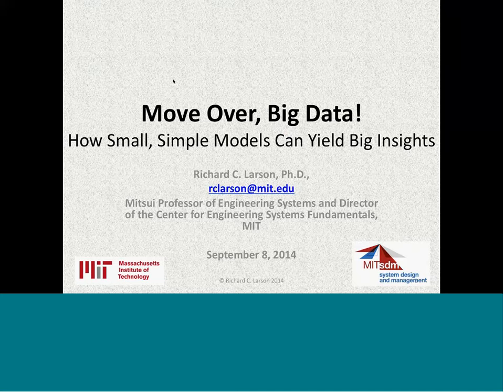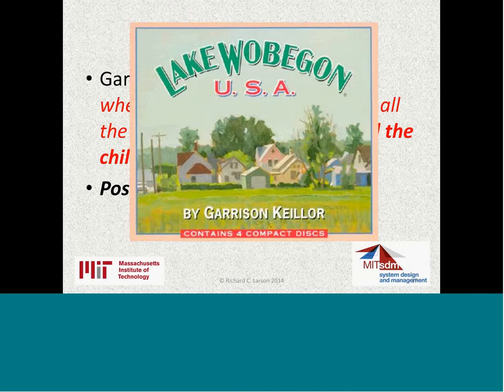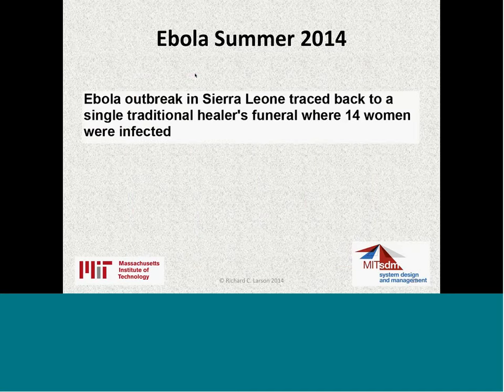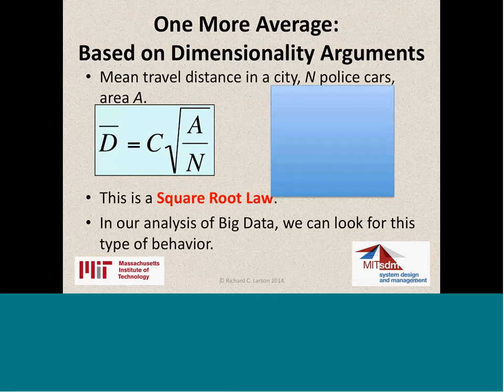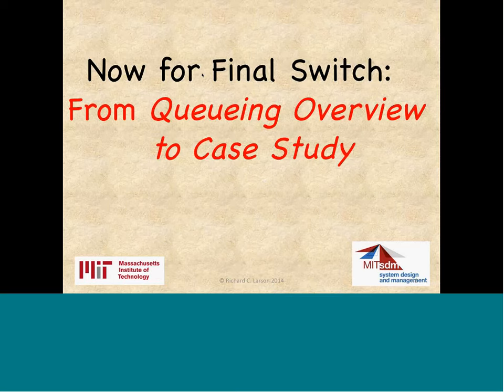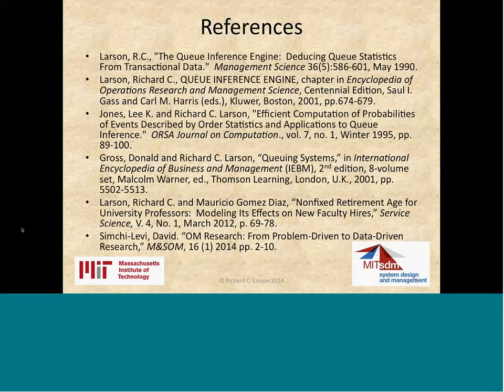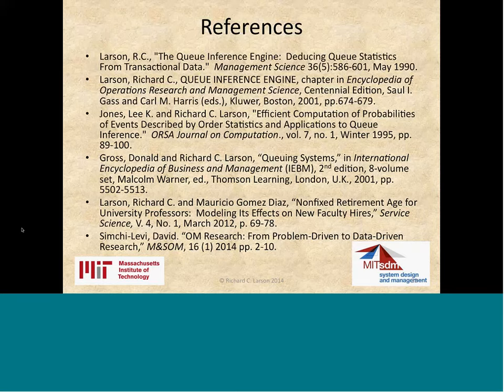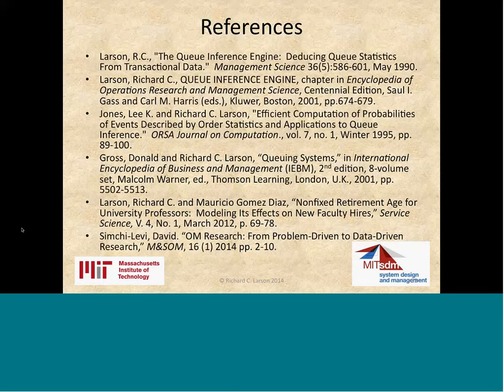Move Over, Big Data! How Small Simple Models Can Yield Big Insights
Today's emphasis on big data and data analytics may leave some folks thinking that management and policy insights can only arise from the analysis of millions of data entries. Nothing could be further from the truth! Sometimes less is more. In fact, an excess of numbers can engender more headaches than insight.

In this talk, managers and policymakers will learn how simple mathematical models of systems can improve intuition and lead to better decisions. Dr. Larson will provide concrete examples from his professional research and consulting engagements, then discuss general applications to industry. He will cover:

Flaws of averages—what they are and how to avoid them;
Square root laws—how to apply them to locating facilities and more;
Singularities—why and how managers of service systems must schedule idle time for servers or face huge waiting lines (aka the "elbow effect");
Simple difference equations—how to use them to discover major system instabilities when inputs are year-to-year gross revenues;
Going viral—how a major demography parameter can apply to exponential explosiveness in many business sectors; and
Lateral thinking—and how it can sometimes make a problem go away.
Learn to cut to the chase, see the big picture, and stay out of the weeds!

A Q&A will follow the presentation. We invite you to join us.

Professor Richard C. Larson has been a member of the MIT faculty for more than four decades, in four different academic departments. During this time he has also led an off-campus consulting firm that has invented novel approaches—inspired from operations research and industrial engineering—to complex systems problems in the private and public sectors. He has served as president of both the Operations Research Society of America and the Institute for Operations Research and the Management Sciences. He has worked closely with a wide variety of organizations, including—in the private sector—banks, airlines, retailers, industrial gas distributors, amusement parks, and—in the public sector—the City of New York, many public school systems, the U.S. Postal Service, the World Bank, the Centers for Disease Control, the National Institutes of Health, and numerous police departments. At MIT he has founded several initiatives, including MIT Learning International Networks Consortium and MIT Blended Learning Open Source Science or Math Studies.

Dr. Larson is a member of the National Academy of Engineering (NAE) and cochairs a major panel on the application of systems engineering to health, cosponsored by the NAE and the Institute of Medicine.